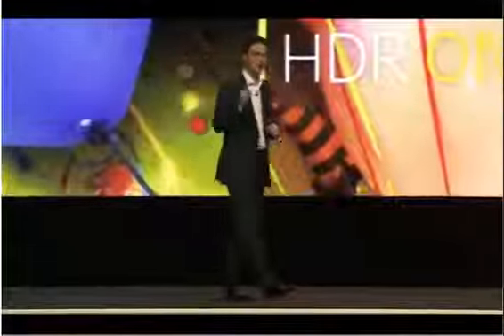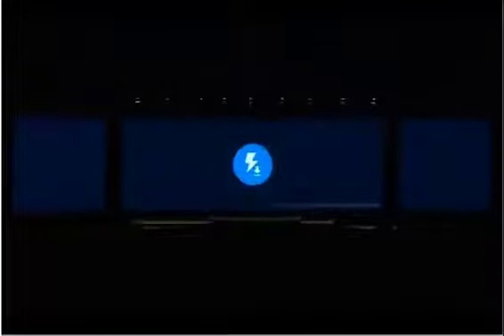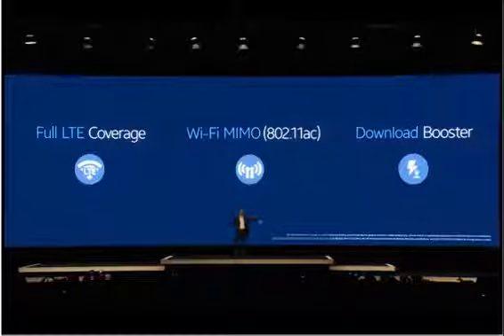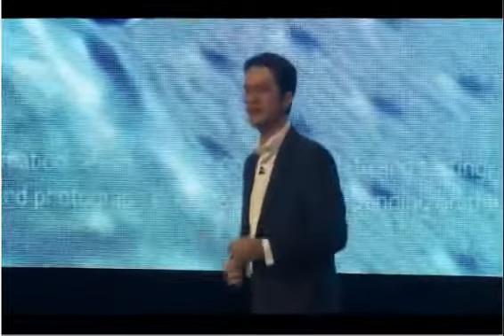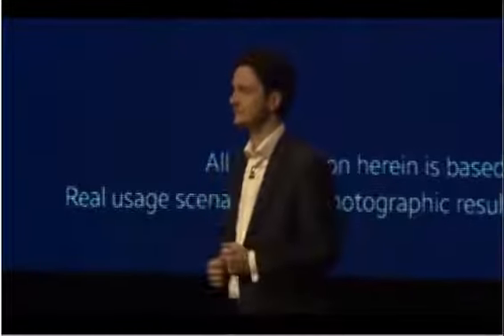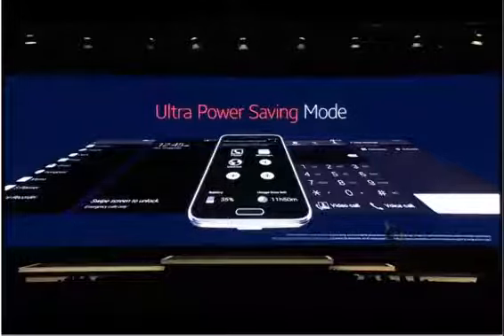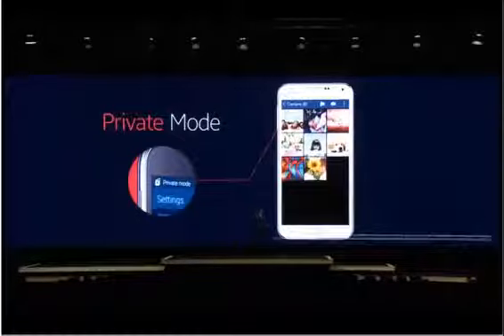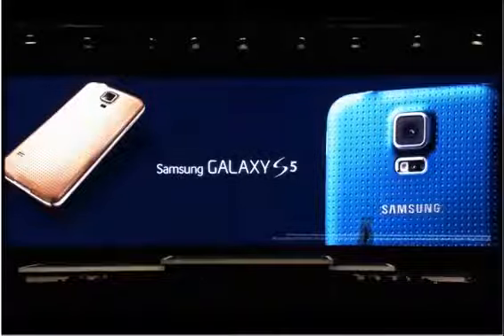Samsung Galaxy S5 introduced to the world for 2014 of the best smart phone